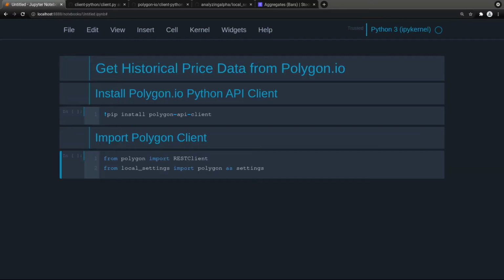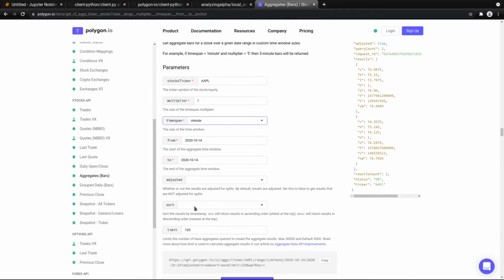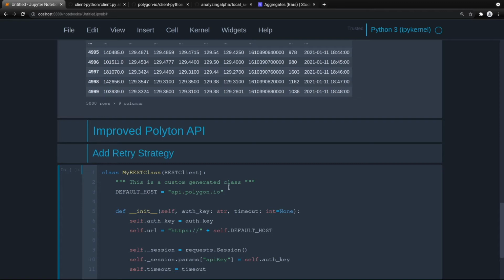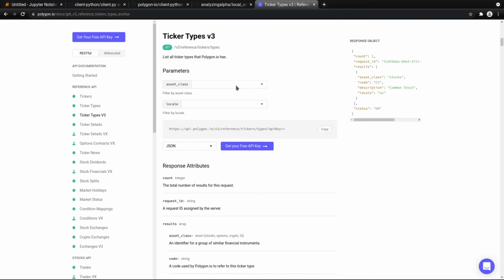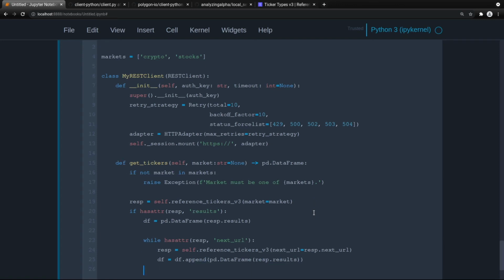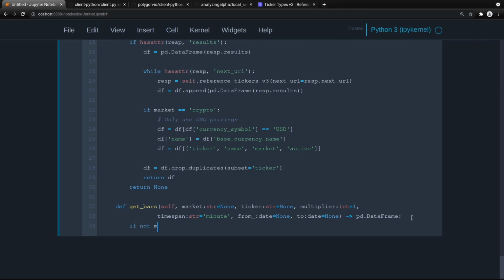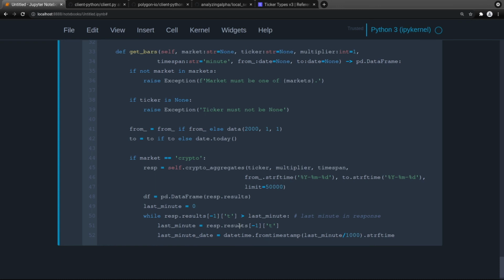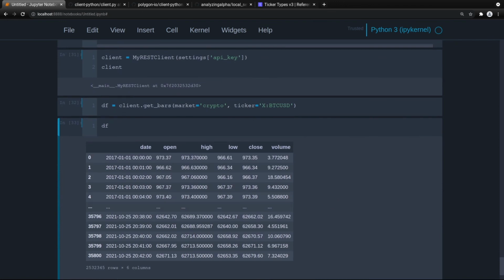Get Historical Price Data from Polygon.io Using Python & Pandas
Learn how to use the Polygon.io Python API to get historical price data for crypto, stocks, futures, and forex.

00:00 Introduction
01:11 Install Python Polygon API Client
02:01 Configure Polygon.io API Key
02:51 Create Polygon.io Python REST Client
04:22 Get Equities Aggregates
10:08 Create Retry Strategy
15:20 Create Get Tickers Method
23:56 Create Get Bars Method
34:50 Validate Results